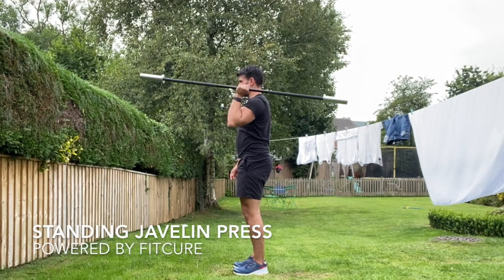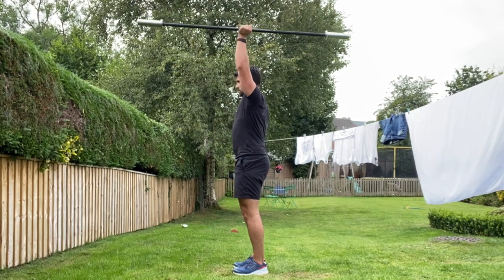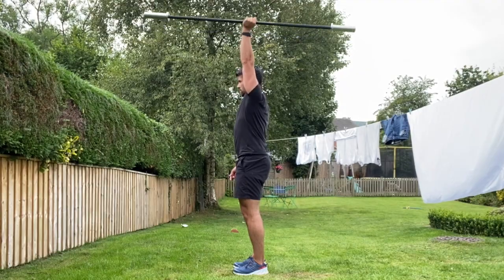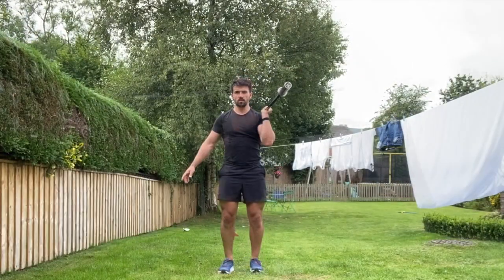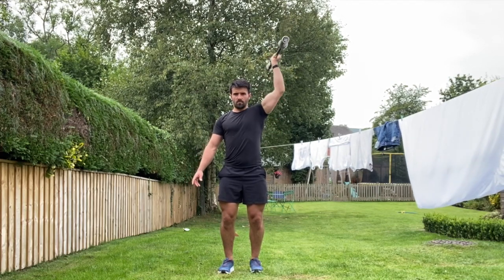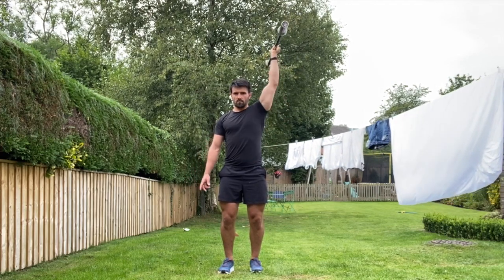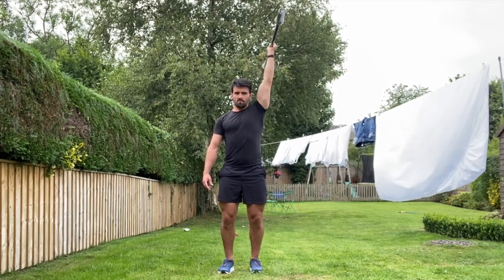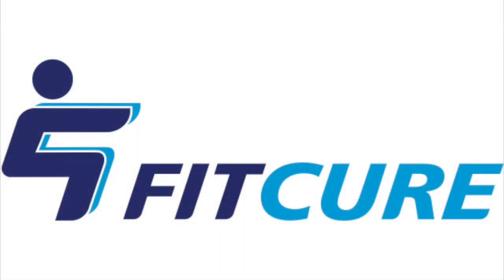Standing Javelin Press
This video is about Standing Javelin Press